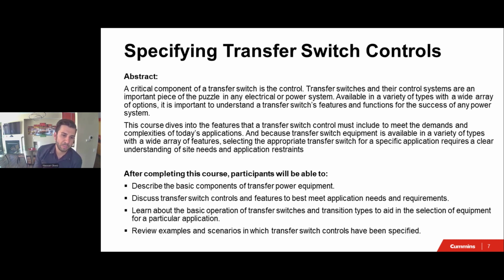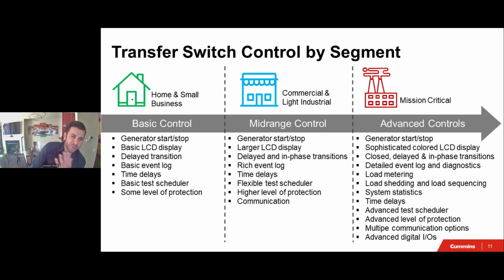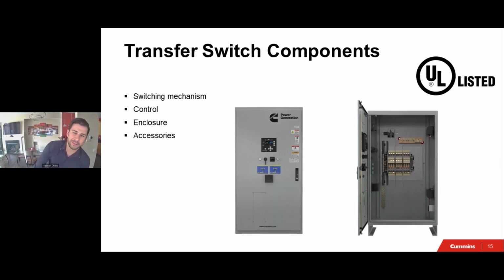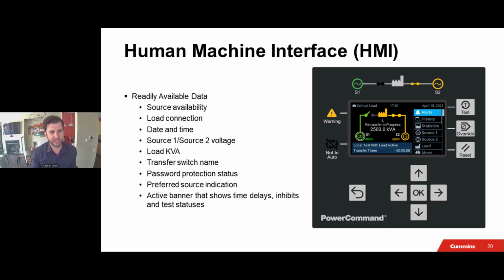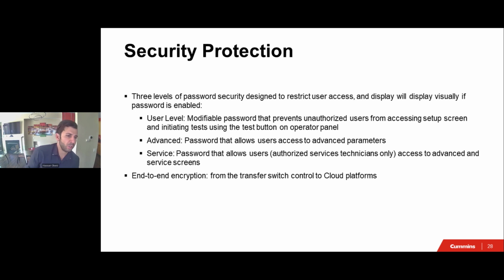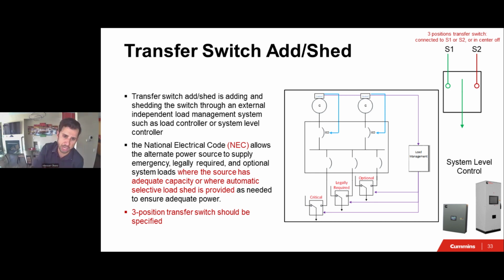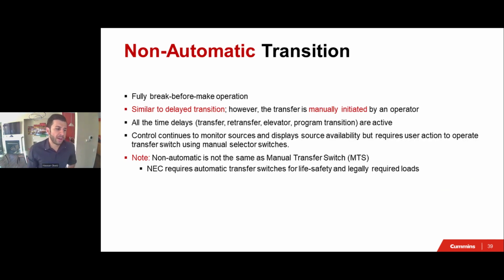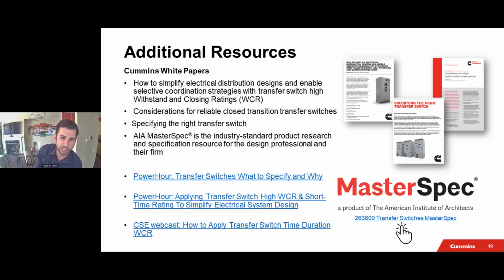Specifying transfer switch controls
A critical component of a transfer switch is the control. Transfer switches and their control systems are an important piece of the puzzle in any electrical or power system. Available in a variety of types with a wide array of options, it is important to understand a transfer switch’s features and functions for the success of any power system.

This course dives into the features that a transfer switch control must include to meet the demands and complexities of today’s applications. And because transfer switch equipment is available in a variety of types with a wide array of features, selecting the appropriate transfer switch for a specific application requires a clear understanding of site needs and application restraints.